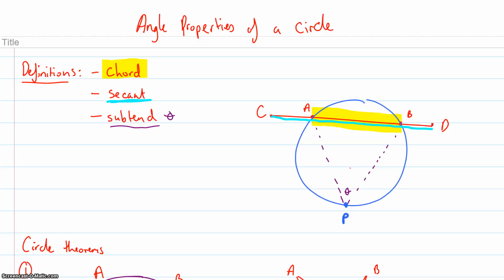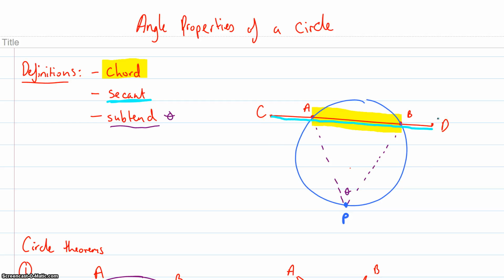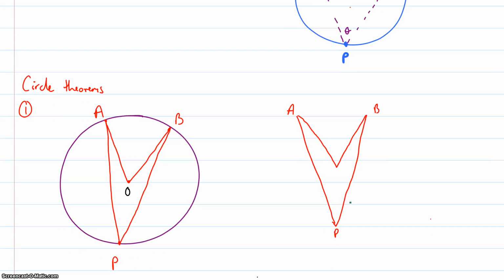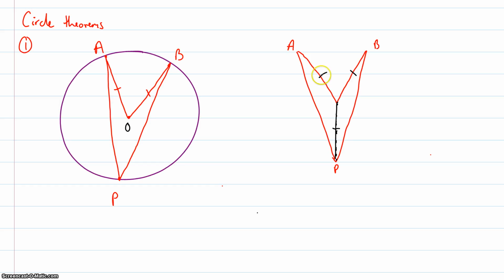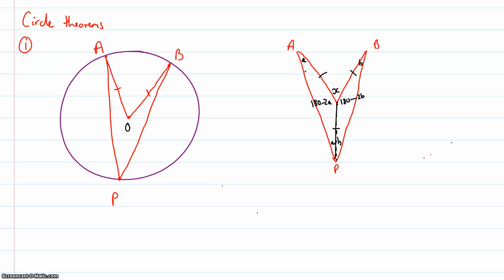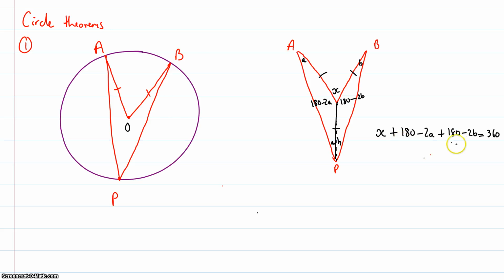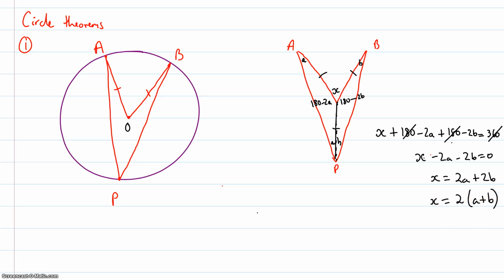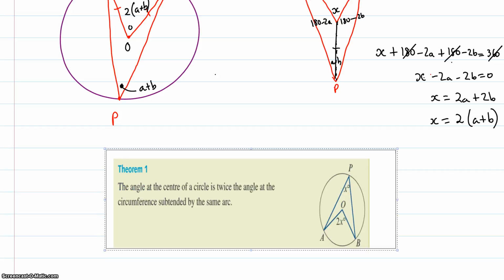Angle Properties of a circle part 1